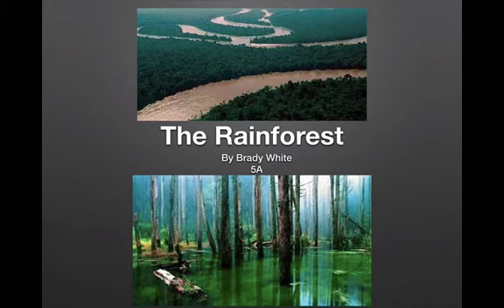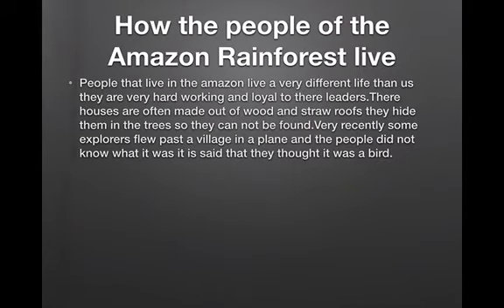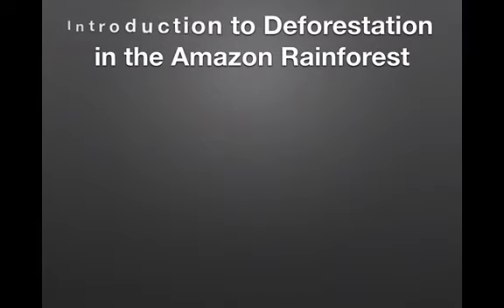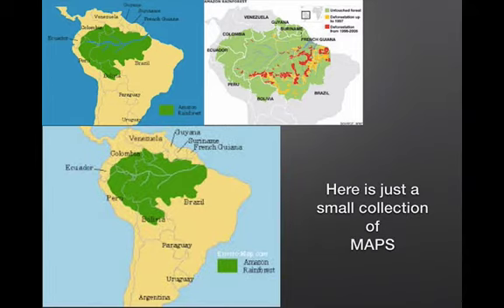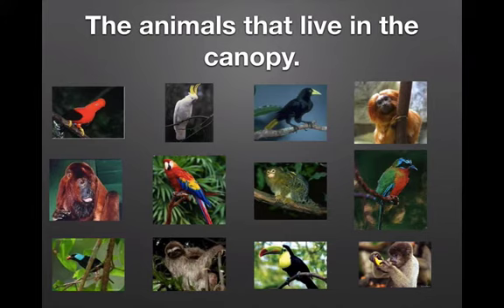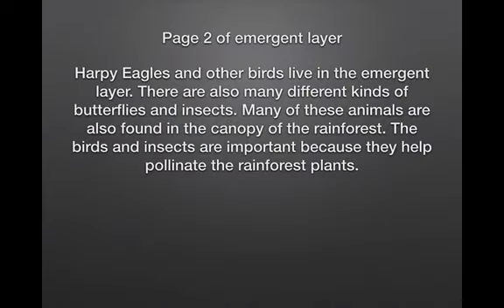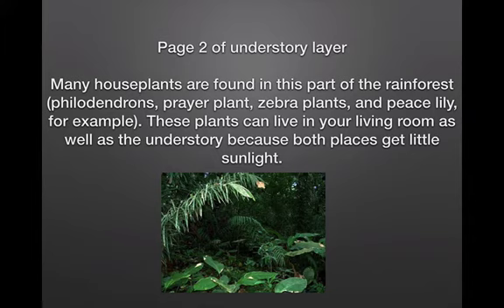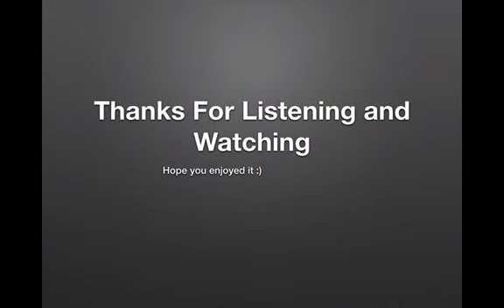Rainforest Project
Year 5 Rainforest Project my son submitted aged 10 years